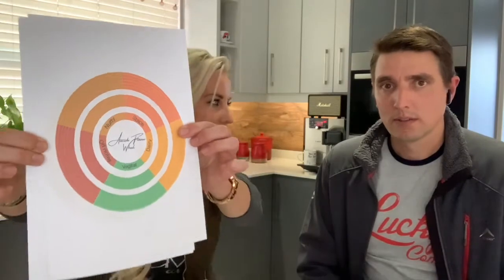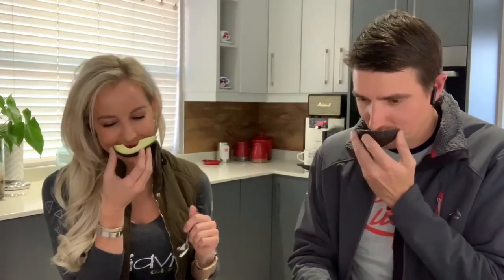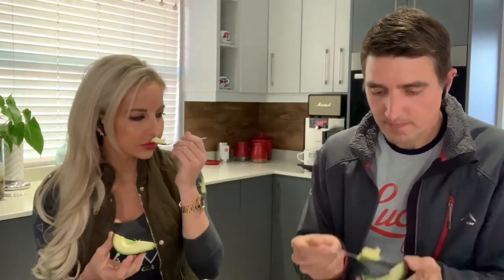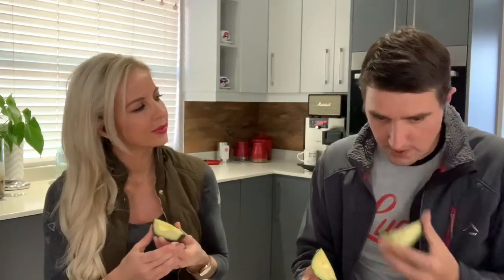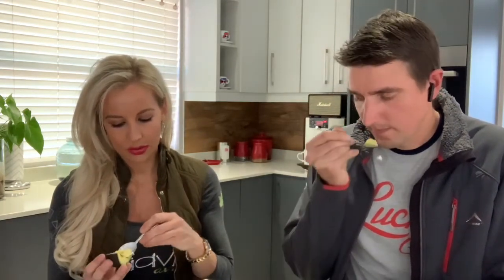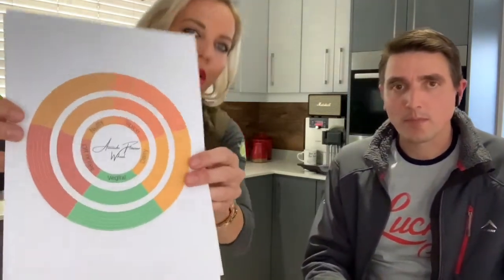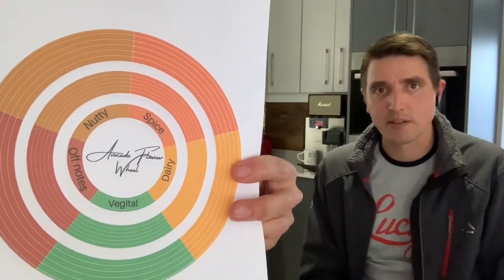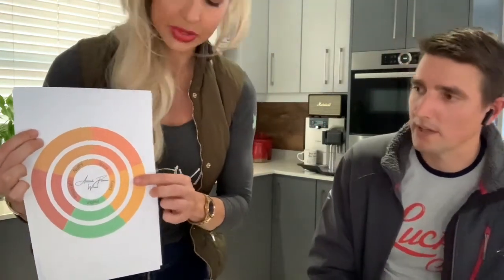Taste Profile Update with Matt Carter and Izelle Hoffman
Izelle Hoffman and Matt Carter continue the journey of taste profiling Viavi_Avo and creating the flavour cues for avocado.
This is a world first for Avocados.